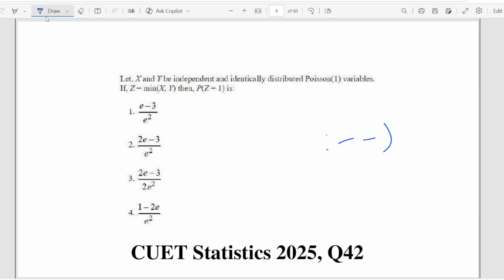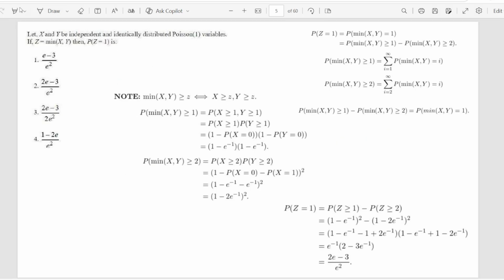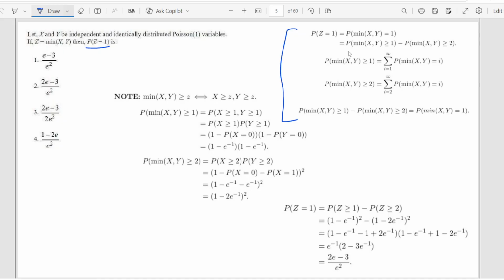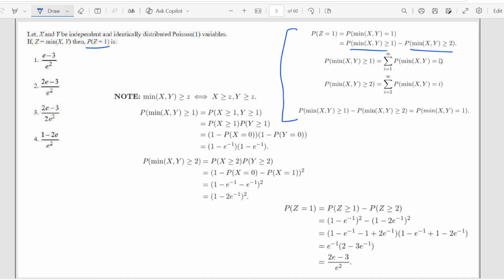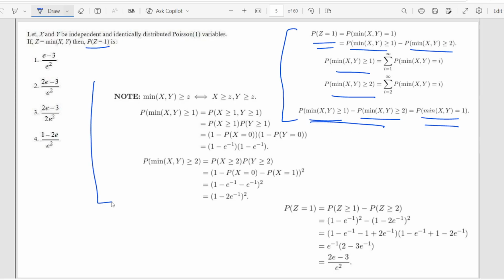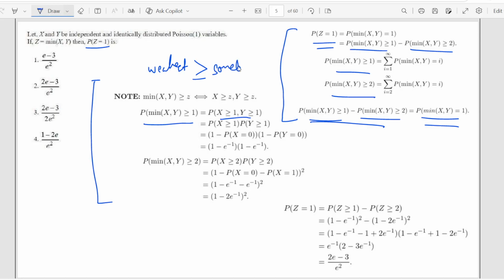CUET STATISTICS 2025 Q42 | Probability of Minimum of Two Poisson Variables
This CUET Statistics PYQ involves two independent Poisson(1) variables.

Instead of computing directly, we use a clever probability approach for the minimum of two random variables.

The key idea is understanding how P(min(X,Y)=1) relates to the joint distribution of X and Y.

A useful problem for CUET Statistics, IIT JAM and MSc entrance exams.